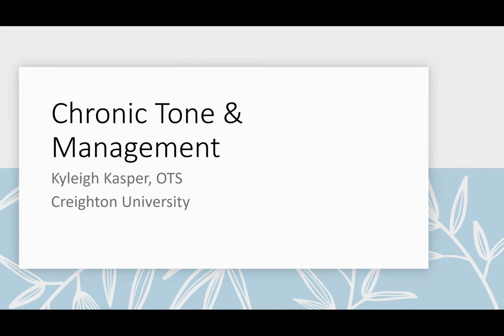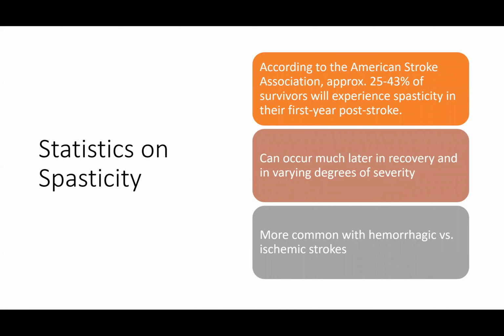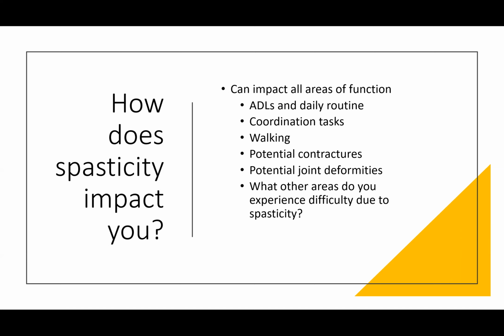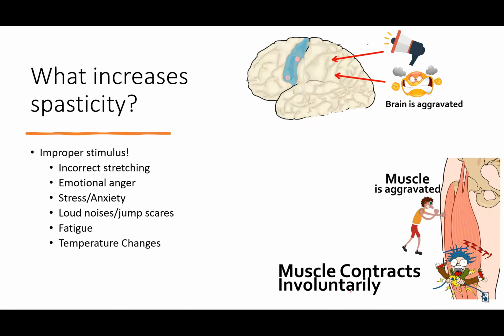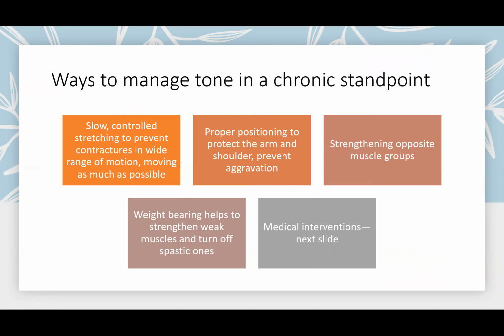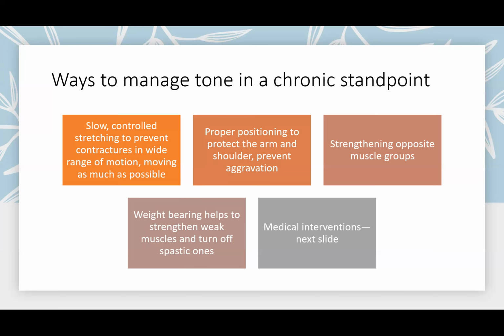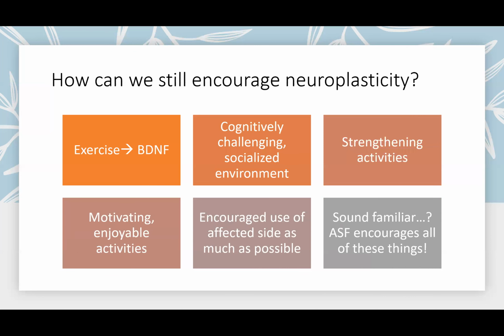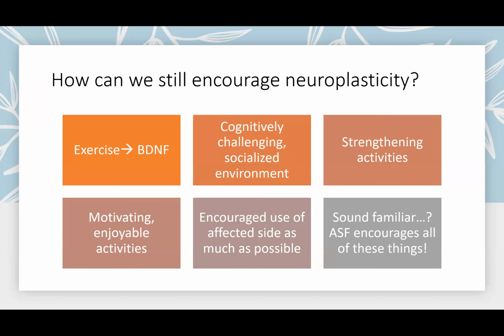Chronic Tone and Management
Do you understand the difference between tone and spasticity? This presentation explains those differences and also discusses how you can promote neuroplasticity.